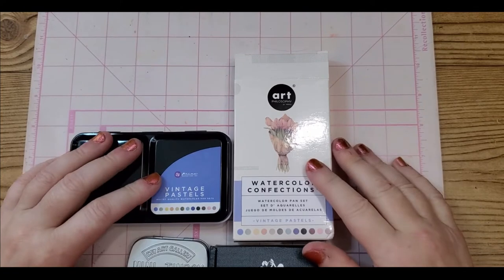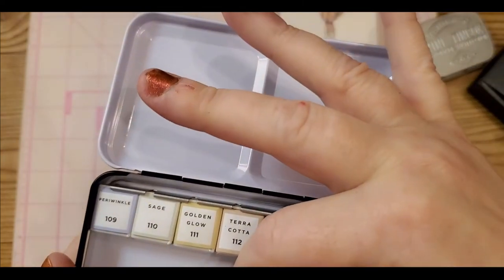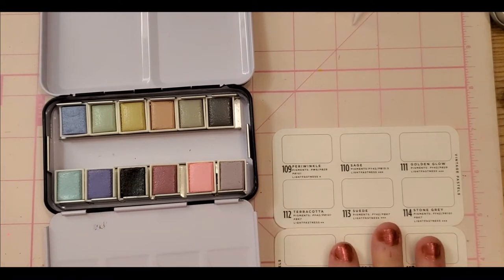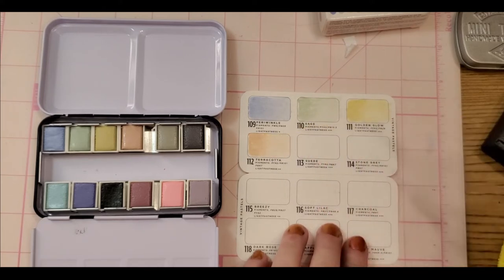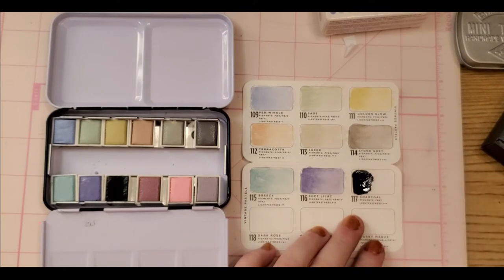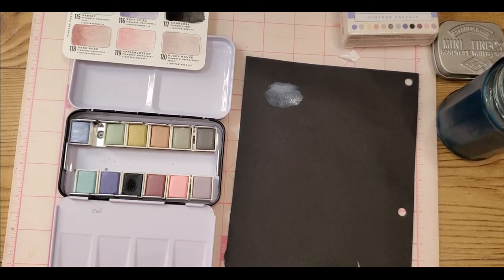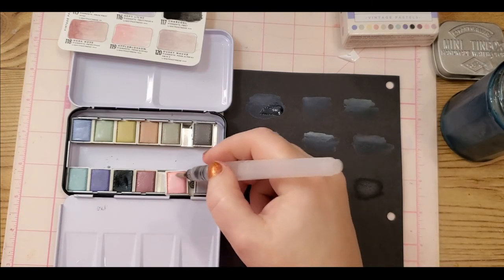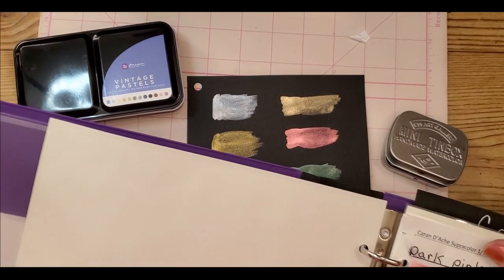Art Philosophy vintage pastel watercolor set and CSY metallic watercolor review.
Review and swatch of Art Philosophy (labeled also as Prima marketing) and CSY half pan watercolor sets. THEY ARE GORGEOUS !   I demonstrate on  off white paper and black paper. The differences are astonishing. Prices run around 25 to 30 for the Art set and around 11 to 15 for the CSY set.  Please excuse the cat drama guys. New kitten lol and older cat who is not too amused lol.  Anyhow enjoy guys !  Happy coloring and painting !